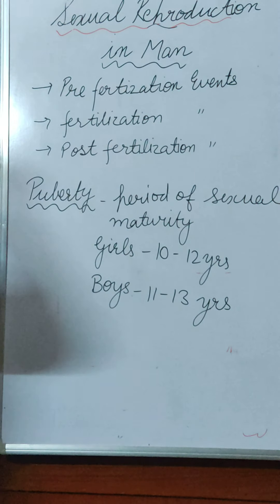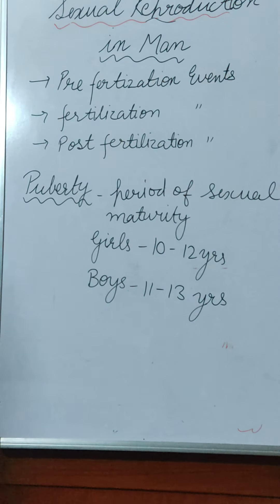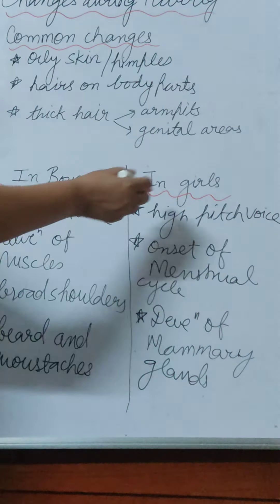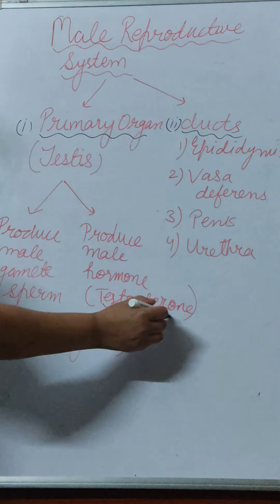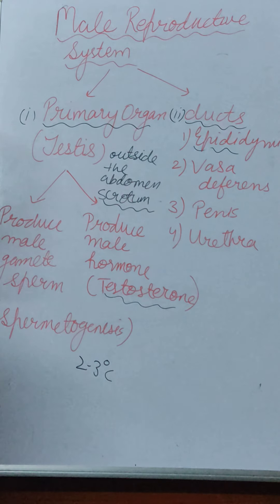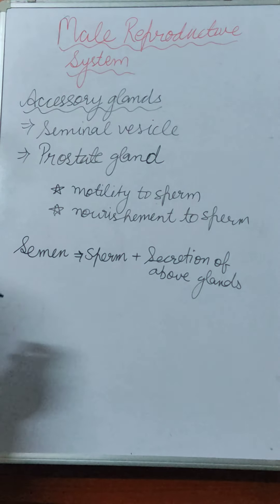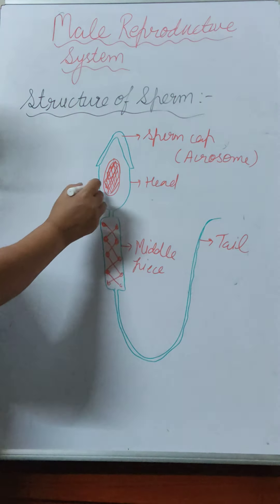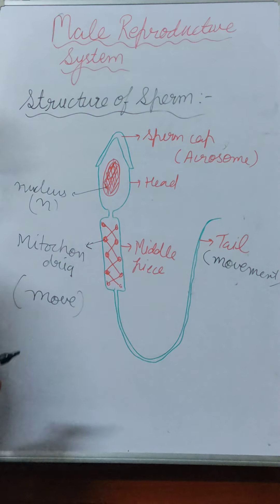sexual reproduction in man